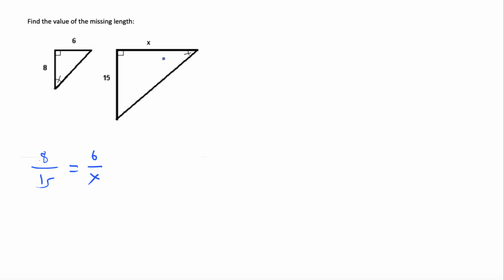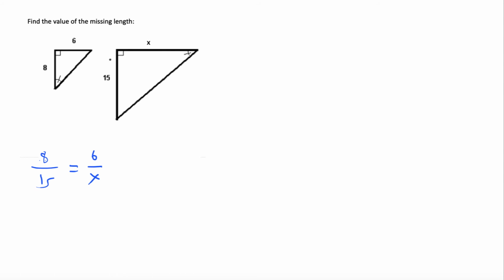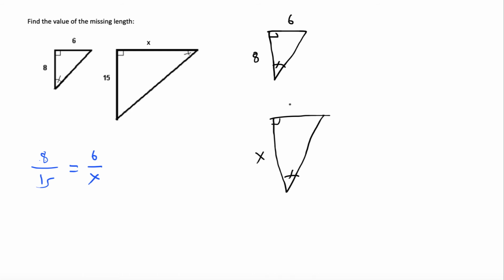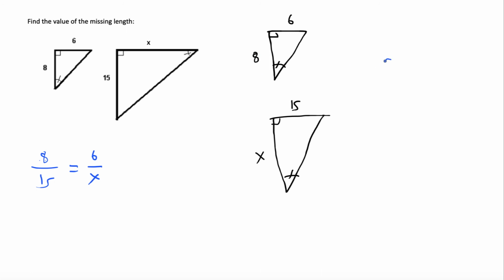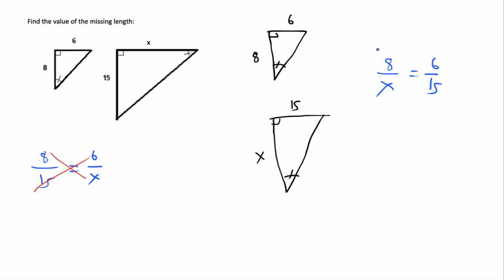120 5 2 13